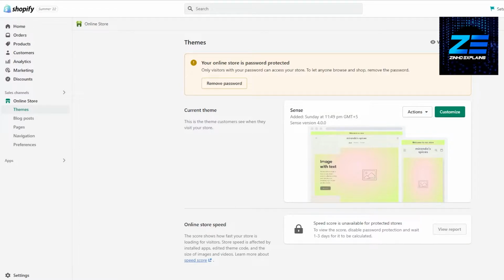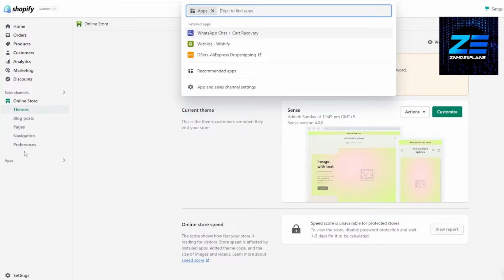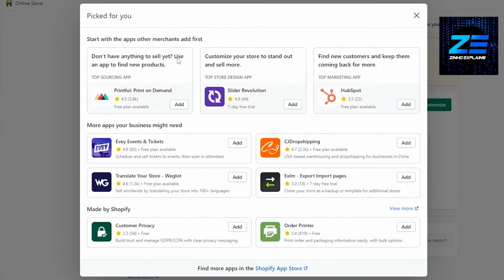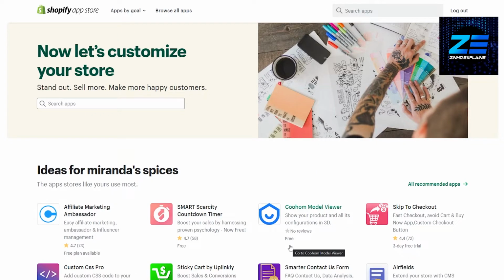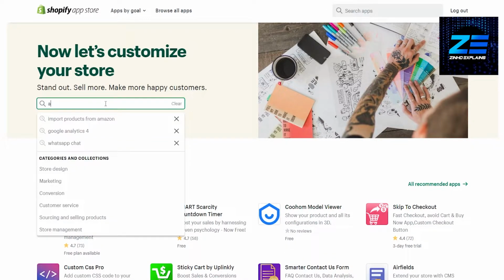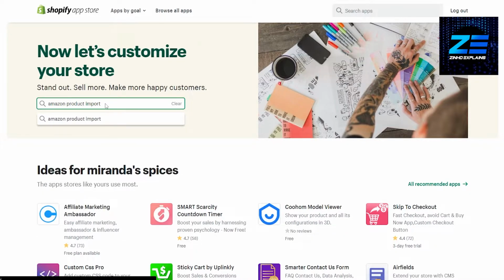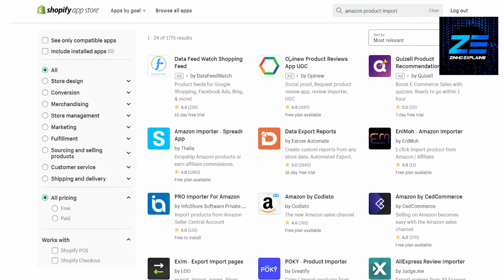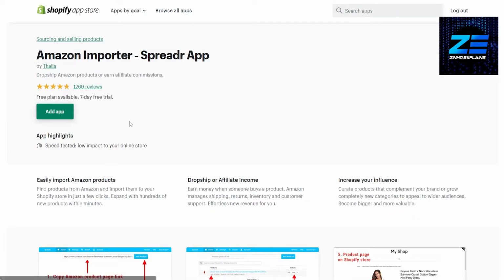How To Import Products From Amazon To Shopify 2026 (BEST WAY)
In this video, we show you how to import products from Amazon to Shopify. This step-by-step tutorial makes it super easy to follow, and you’ll be able to get your store set up quickly — perfect for beginners and anyone looking to expand their product catalog efficiently.